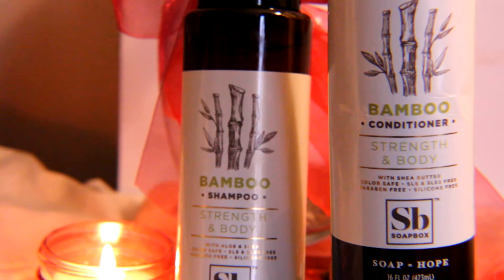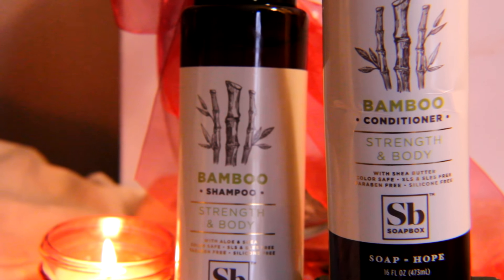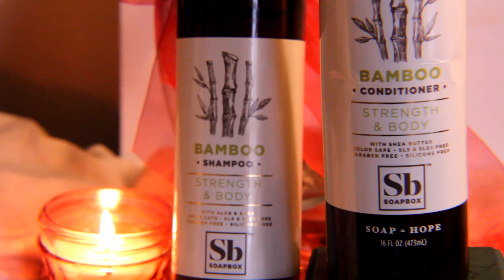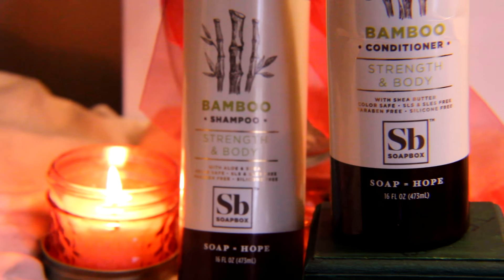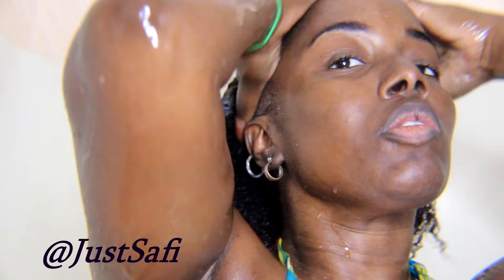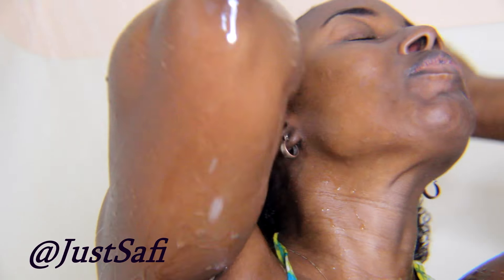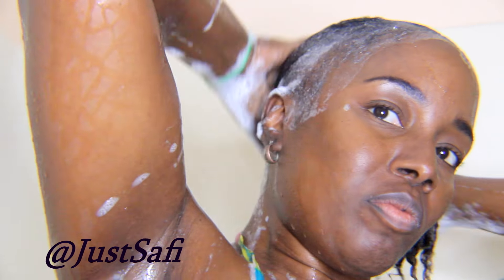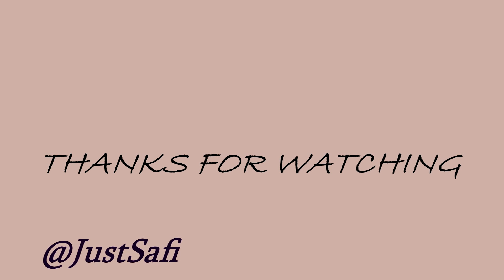SoapBox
MY CAMERA:
Canon Rebel T6i Kit

MY EDITOR:
SONY VEGAS PRO13